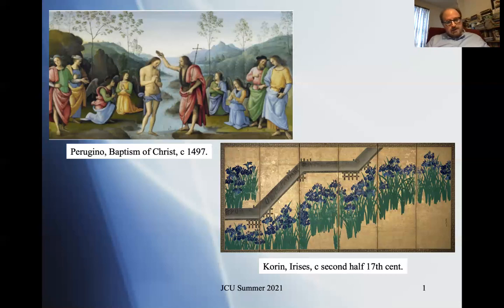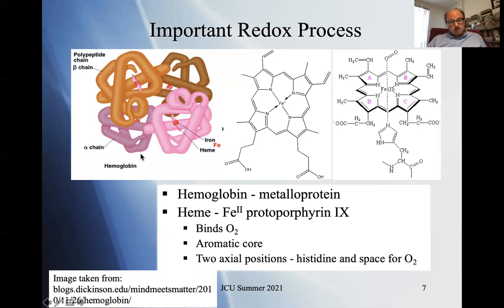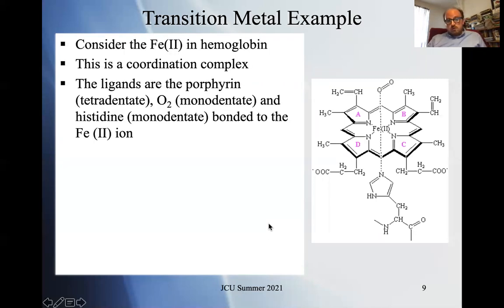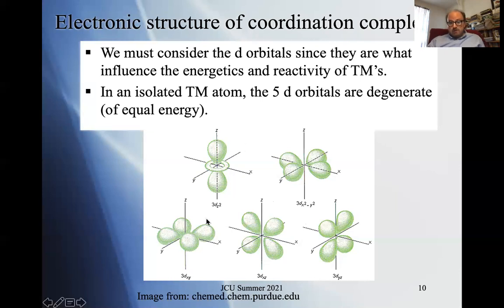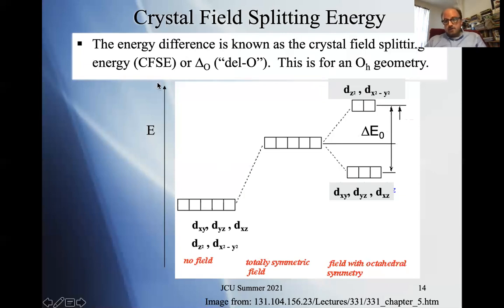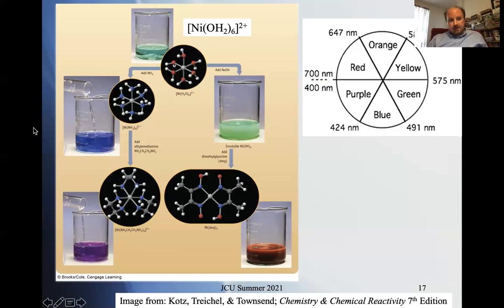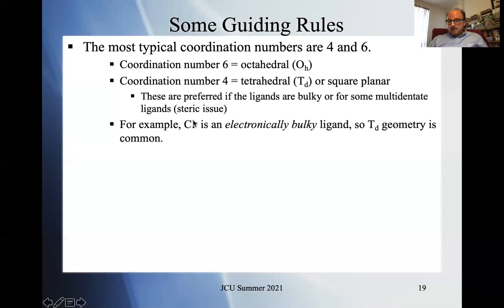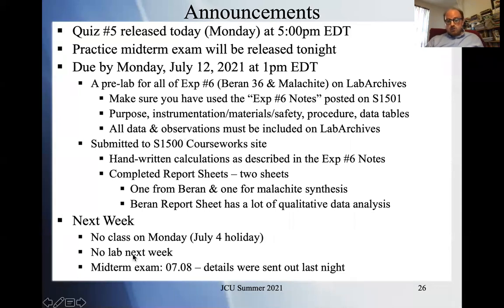Exp #6 Lecture Recording 06.28.2021